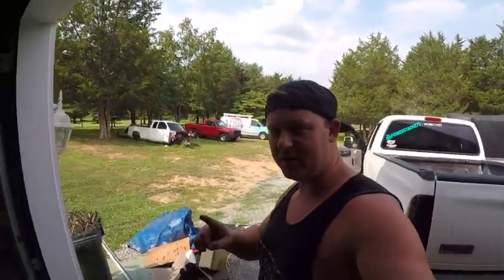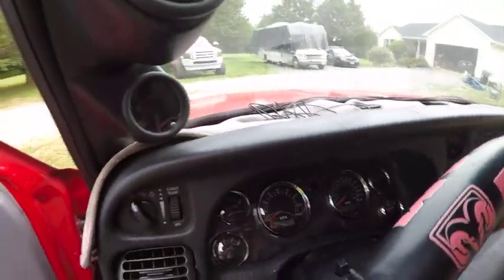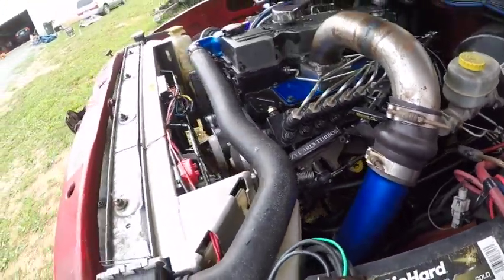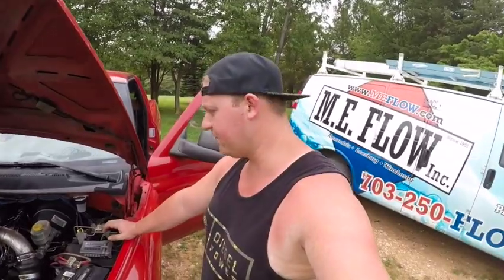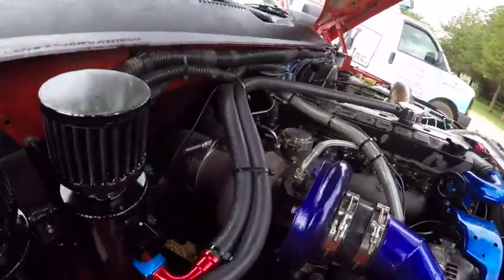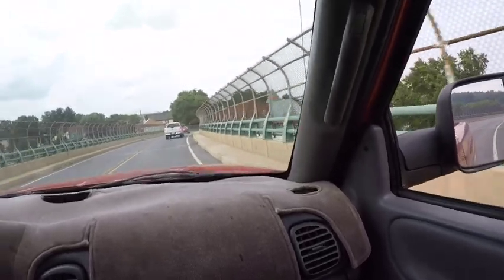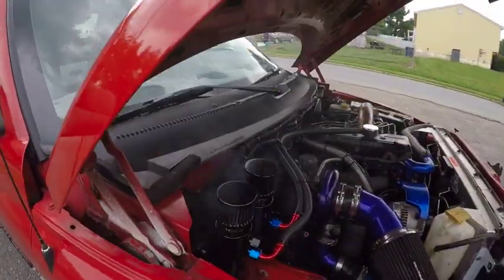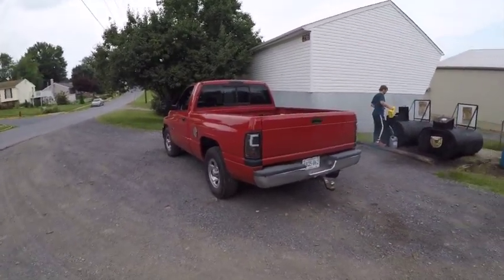My Cousins 1500 Swapped Cummins